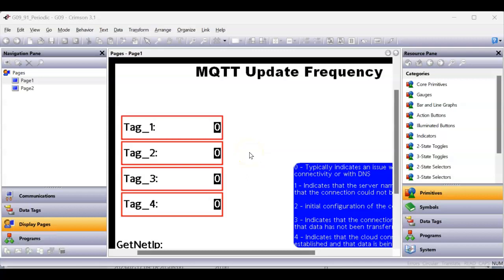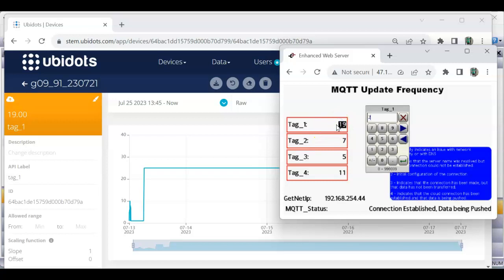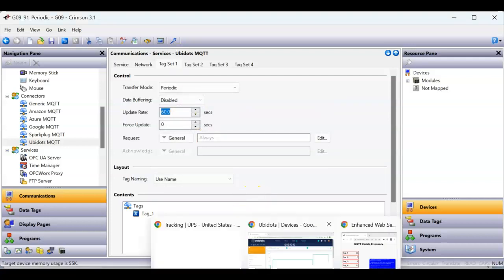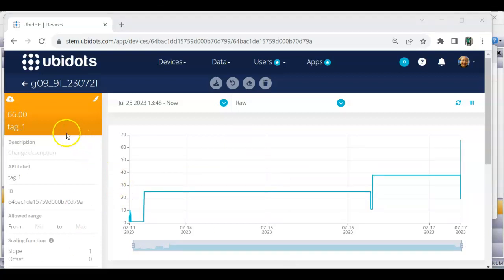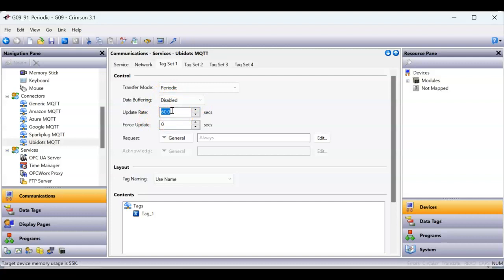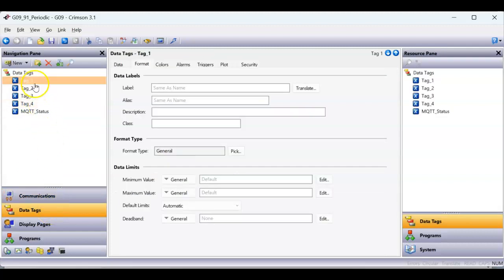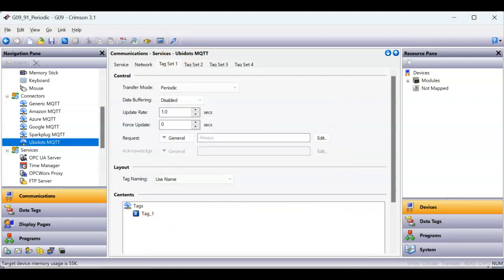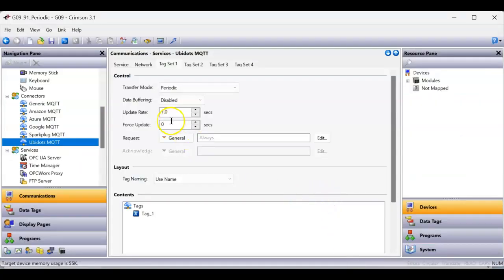MQTT Update Frequency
A short video talking about the MQTT Update frequency.